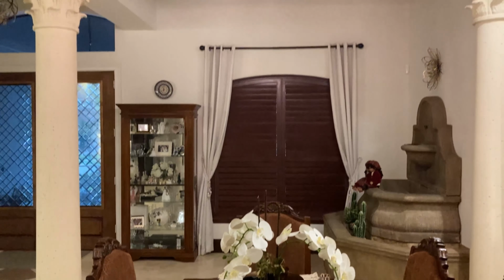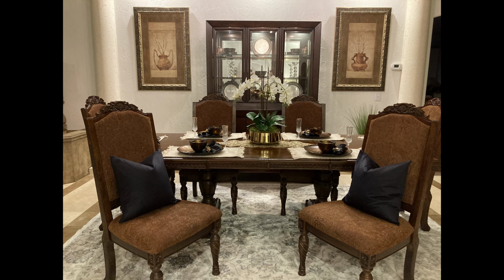Color Palette Series (Video 2: Formal Dining Room)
This video showcases the second video in my "Color Palette" series. The video is designed to show you how to select your color palette, which is the base of every home decor design.  In this design, I have leveraged the colors from the foyer, or entryway, to color coordinate the area to my formal dining room.  Great home decor designs encompass a review of the total space floor to ceiling.

Let me know via the comments what you think about this process and if the technique worked for you.